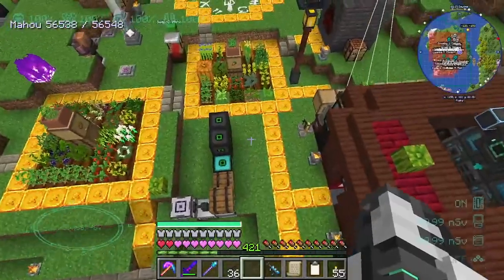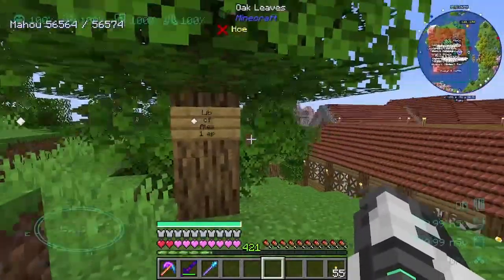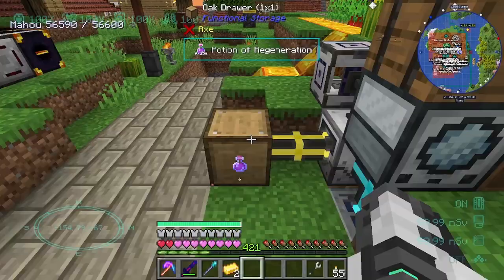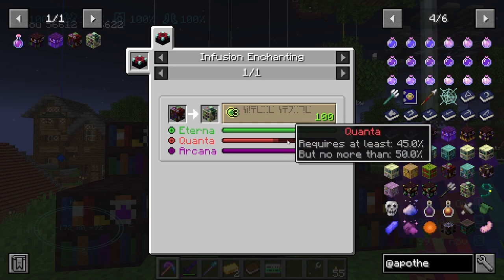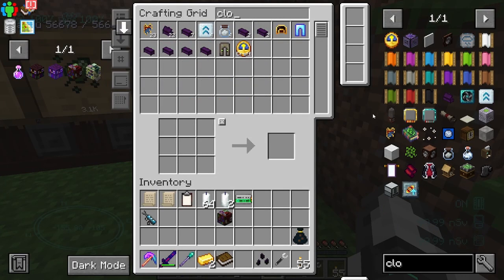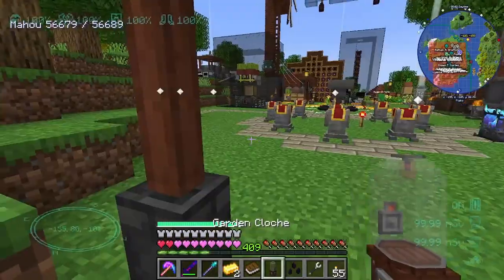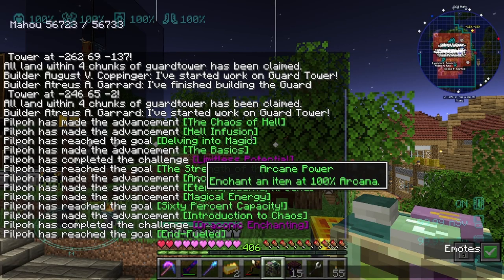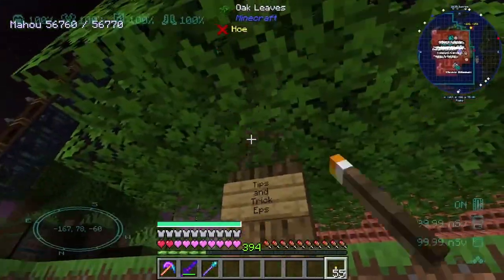ATM 8 - Episode 78 - Library of Alexandria (Apotheosis)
SKIP TO 32:08 for the quick guide on exactly what you need for the Library of Alexandria!